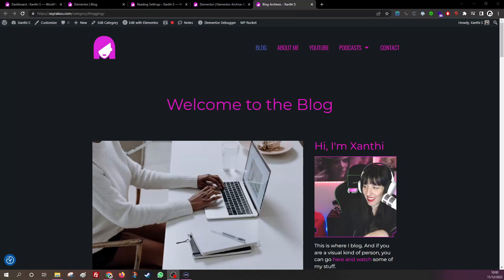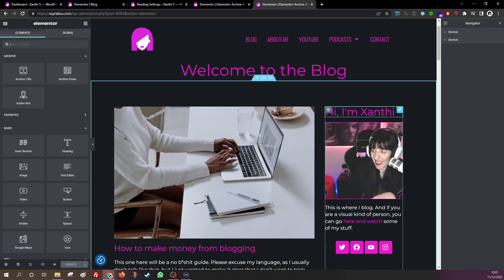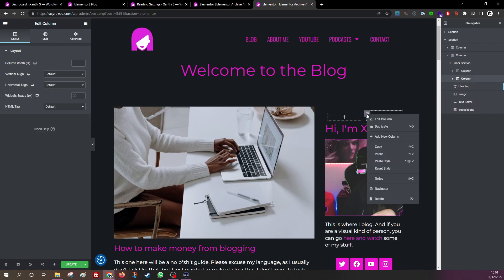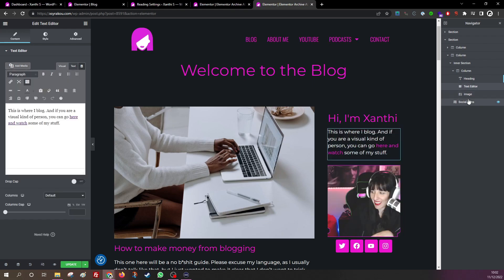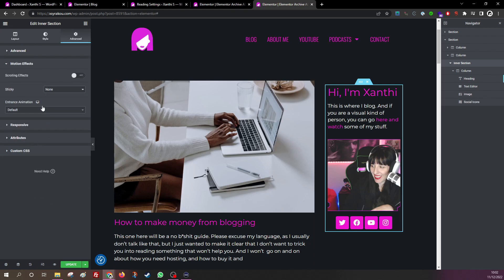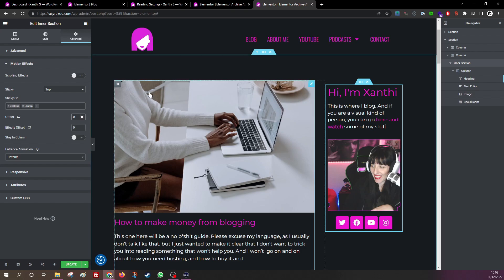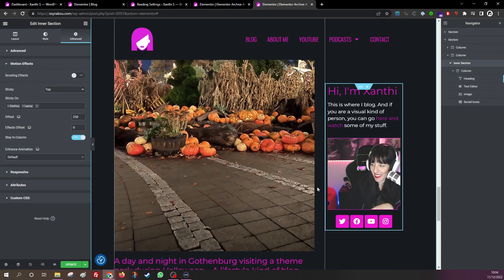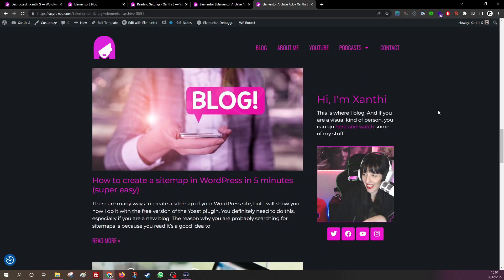How to make a sticky side bar with Elementor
How to make a sticky side bar with Elementor. This is a great tutorial that shows you how to make a sticky vertical sidebar with bio and social media links for your blog page, or any page that you would want to have it.

I'll be showing you how to add a new column that will act as your sidebar to your website, and then I will cover how to make the sidebar fixed and always visible to your website visitors. Next step is to add widgets and content to the sidebar, as well as how to style it to match your website's design.
Whether you're a blogger or a business owner, this tutorial will help you add a professional and functional sticky sidebar to your website with Elementor. Make sure to watch the video to the very end.

*Announcement*
If you are a beginner blogger and you want a place to ask questions, a safe place for beginners but also for advanced bloggers, or if you need help with your Elementor (if you use it) then feel free to join my discord server.

Channel shows:
Pop Goes the Stream with  @ShaLaLaLa Productions   shorturl.at/cHV02
Get your geek on with  @NemiQt   shorturl.at/hnT03
Small creators podcast with  @GrymSkull  shorturl.at/csvz5